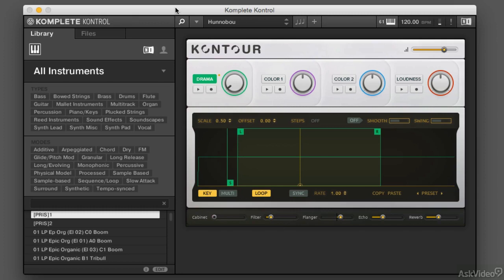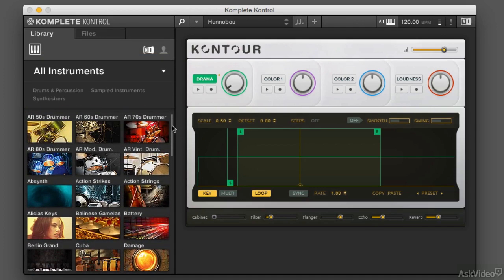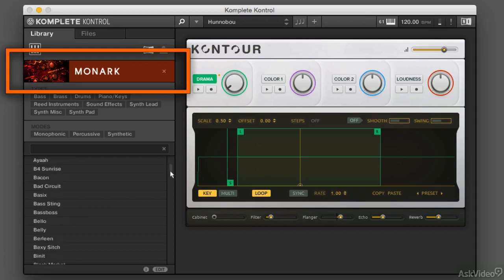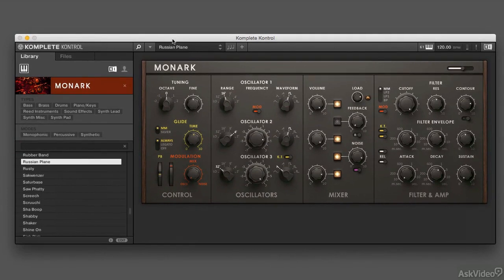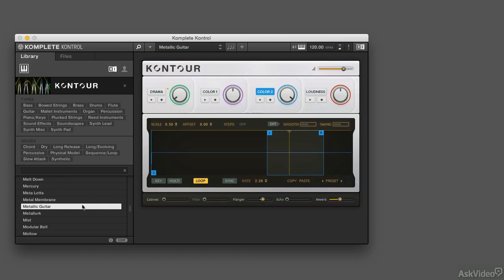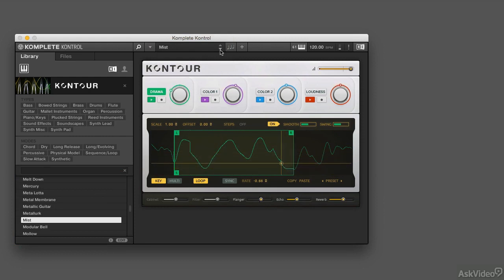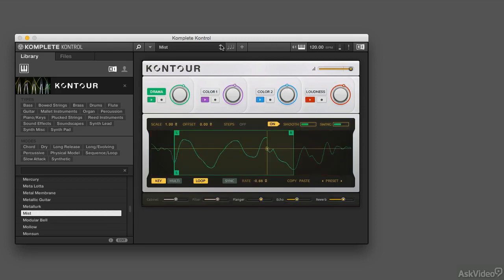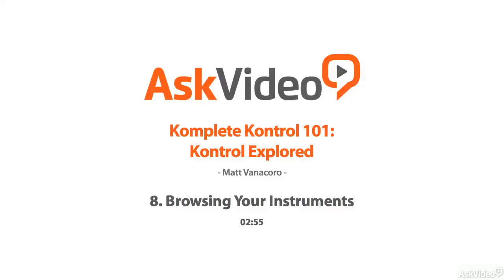Komplete Kontrol 101: Kontrol Explored - 8. Browsing Your Instruments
Komplete Kontrol 101: Kontrol Explored by Matt Vanacoro
Video 8 of 22 for Komplete Kontrol 101: Kontrol Explored

The Native Instruments sound library is filled with a multitude of instruments, samples and presets. How do you easily discover, organize and perform all the sounds in this vast collection ? Well, the answer is with NIs Komplete Kontrol.

In this 22-tutorial course, Matt Vanacoro, takes you through the new Komplete Kontrol software and its revolutionary companion keyboard, explaining how this amazing duo transforms making music. See how to quickly browse the whole NI library by utilizing the new, universal search tags. Watch Matt as he explains Kontrols workflow to navigate and build patches and instruments for any kind of project.  Then, learn how to harness the creative production tools of the Komplete Kontrol keyboard to easily perform and modify all of the instruments in the NI collection in real time.

So if you use instruments like Kontack, Battery, Reaktor or any other instrument in the Native Instruments library, this course will show how Komplete Kontrol will speed up your workflow, spark your creativity and enhance your total production experience. Dive in!